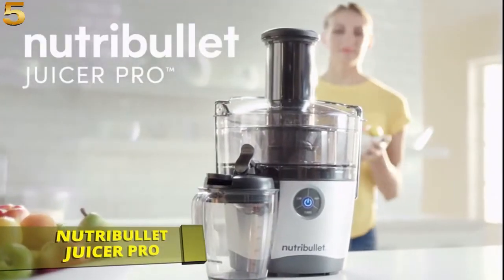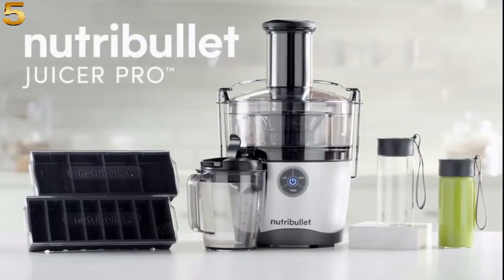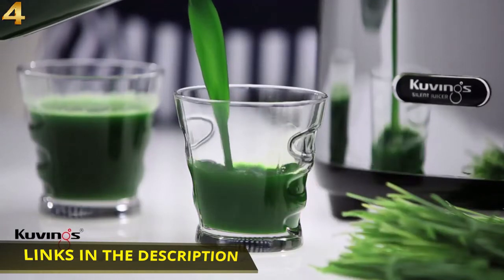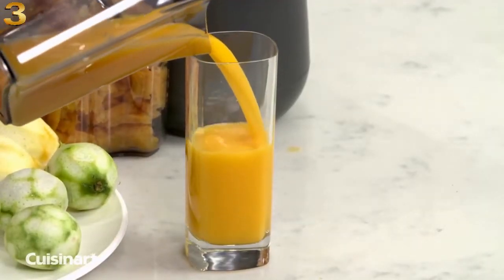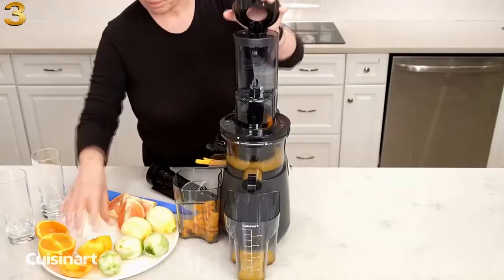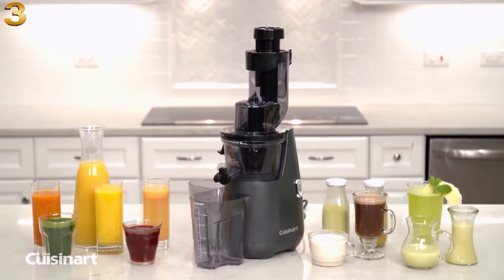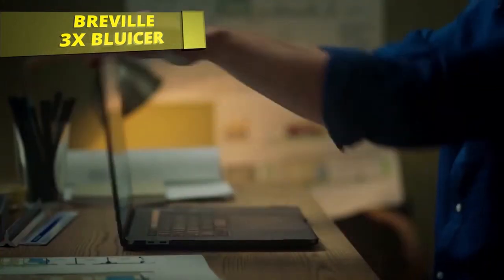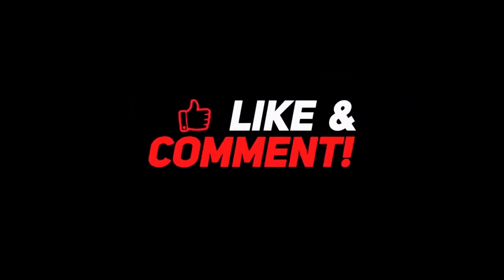5 Best Juicer Machines 2022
Looking for the best juicer? Here we listed the 5 best juicers of 2022. This list of best amazon juicer machines includes kuvings silent juicer,  cuisinart slow juicer, breville 3x bluicer pro, nutribullet centrifugal juicer, and philips micro masticating juicer. If you are confused about which is the best juicer on the market, this best juicers review will help you a lot.

CLICK ON THE LINK YOU WILL AUTOMATICLLY DIRECT TO YOUR LOCAL OR NEAREST AMAZON:

5 - NutriBullet Pro Centrifugal Juicer Machine

4 - Kuvings Silent Juicer SC Series

3 - Philips Micro Masticating Juicer

2 - Cuisinart CSJ-300 Easy Clean Slow Juicer

1 - Breville BJB815BSS 3X Bluicer Pro
*** AMAZON DEALS & PROMOTIONS ***

* Kindle Unlimited Membership

* Prime Student 6-month Trial

* Create an Amazon Baby Registry

* Create an Amazon Wedding Registry

* Give The Gift of Amazon Prime

* Give The Gift of Audible

TIMESTAMPS:

0:00 - Intro
0:18 - Nutribullet Juicer
1:22 - Kuvings Juicer
2:53 - Cuisinart Juicer
4:35 - Philips Juicer
5:49 - Breville Bluicer
6:46 - Outro